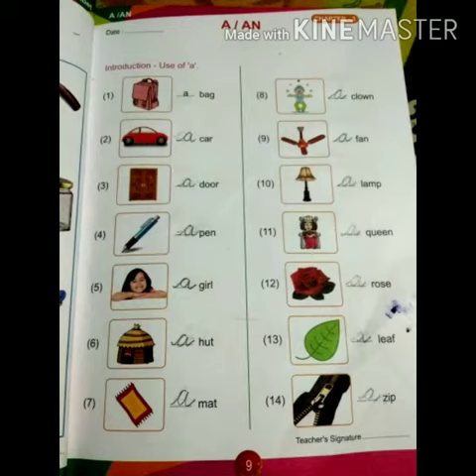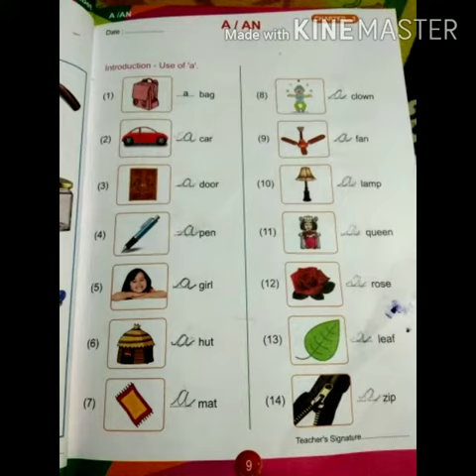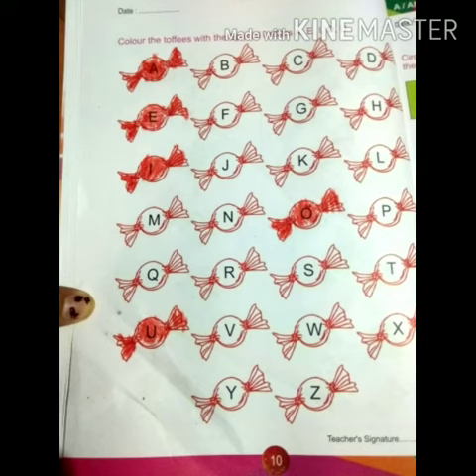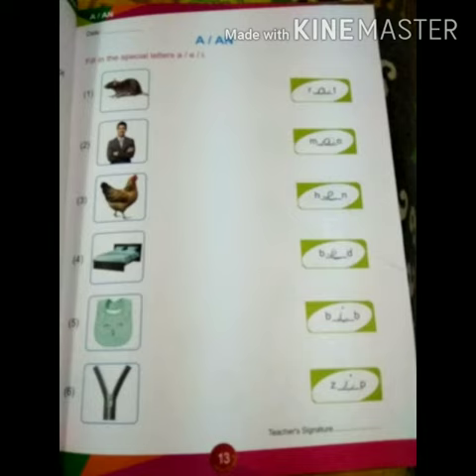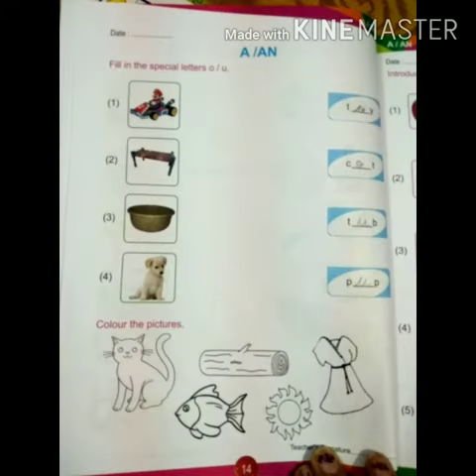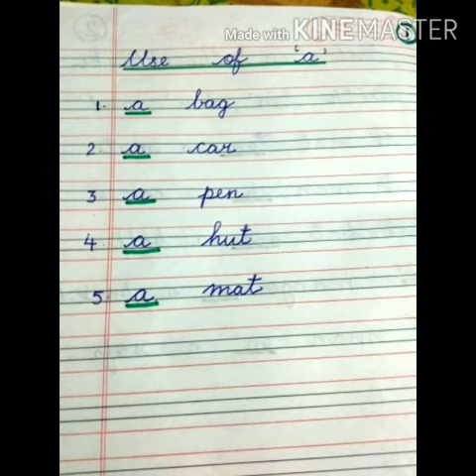6 May 2020